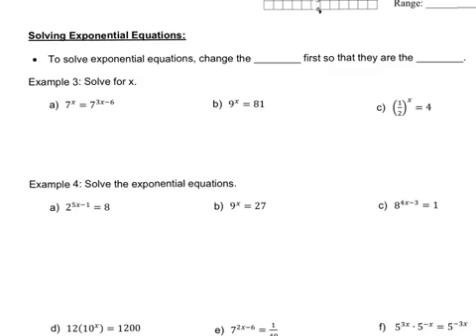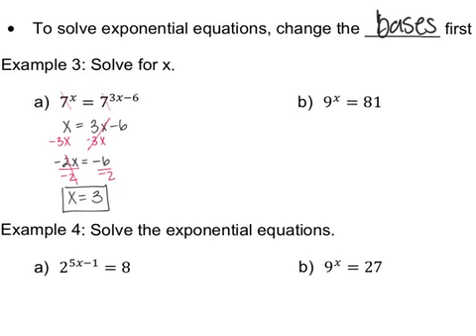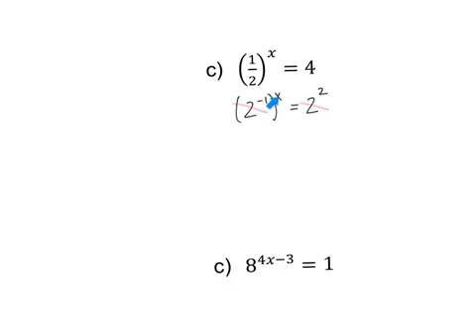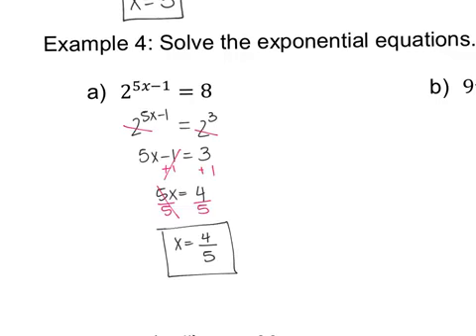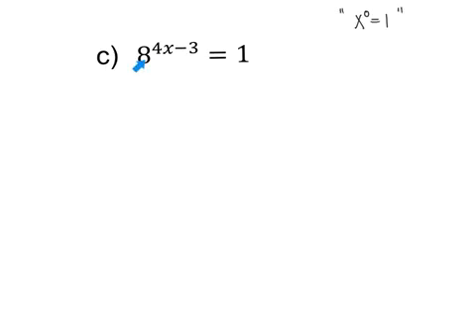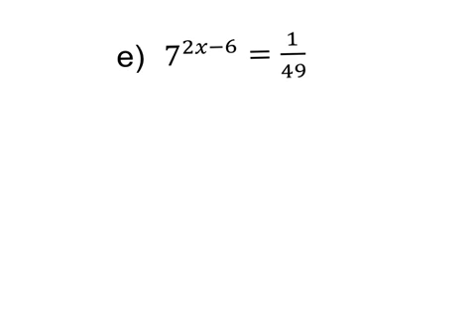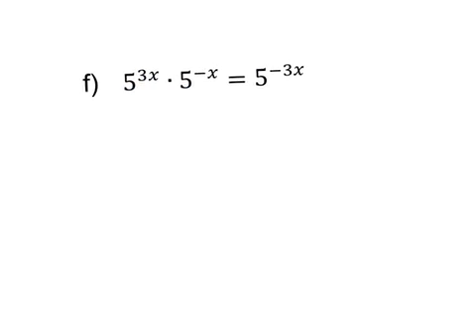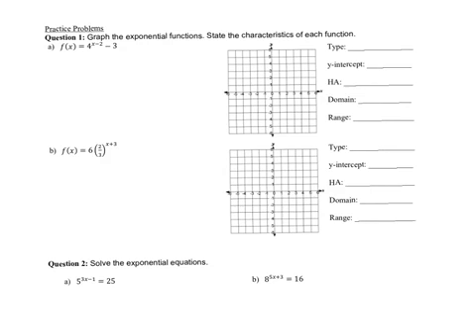3 1 Solving Exponential Functions